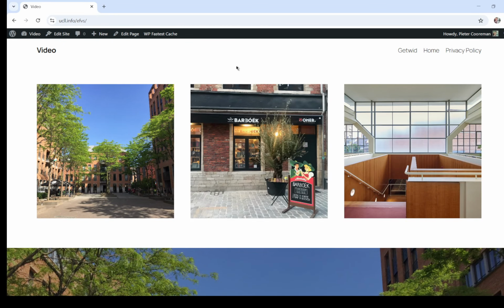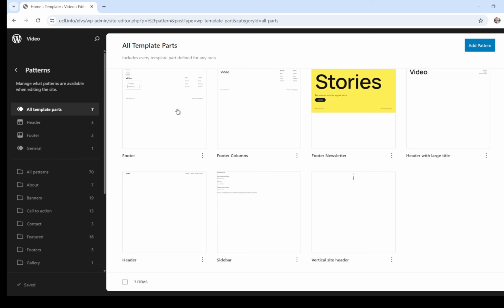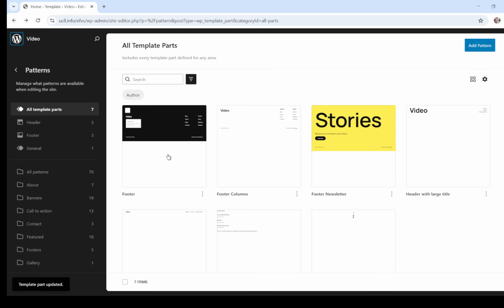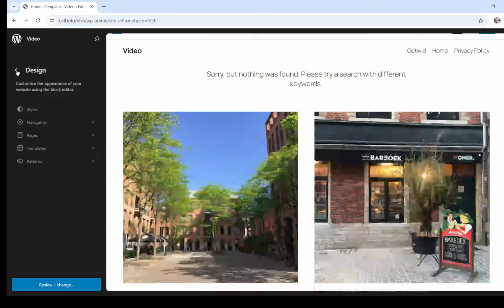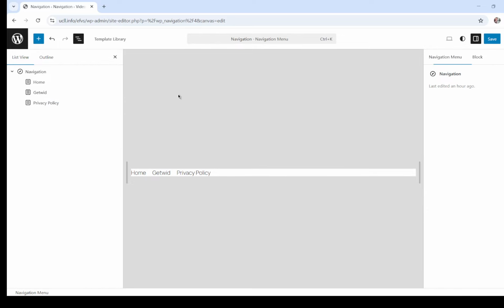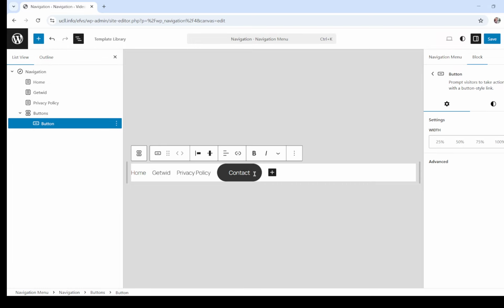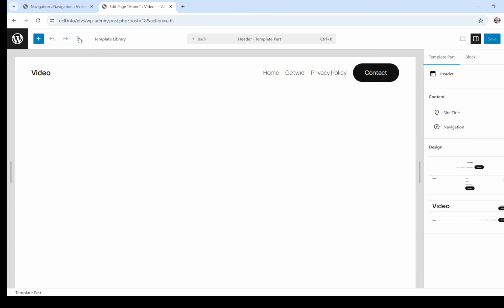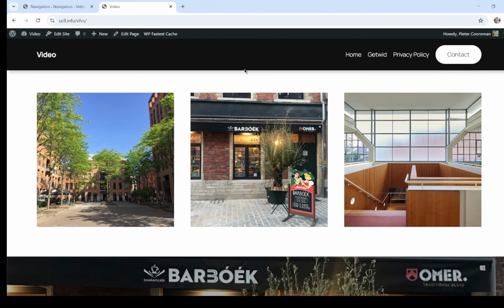Header and Navigation